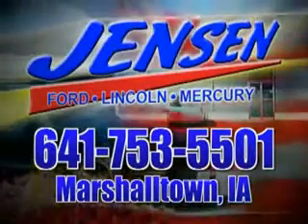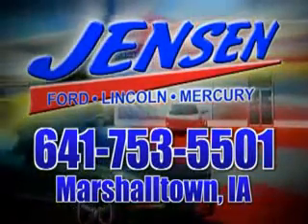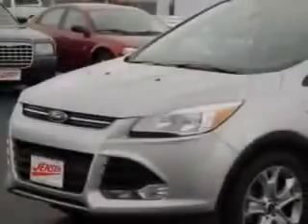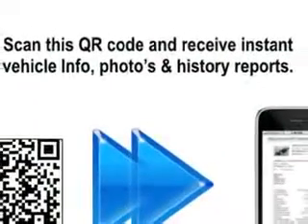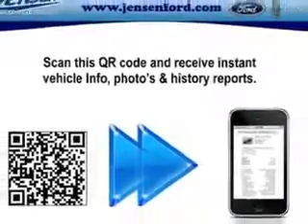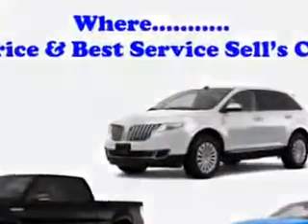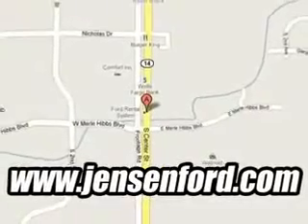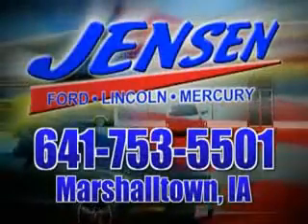2013 Ford Escape Jensen Ford-Lincoln Marshalltown, IA 50158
Ford Escape Imagine driving this Ingot Silver Metallic Ford Escape SUV, equipped with a 4 Cylinder EcoBoost engine and an automatic transmission.
MILES: 35,690
VIN:1FMCU0H95DUD71153

Jensen Ford-Lincoln
2805 S. Center ST.